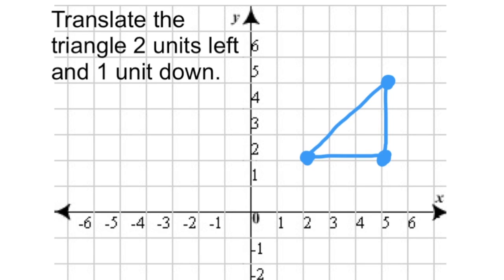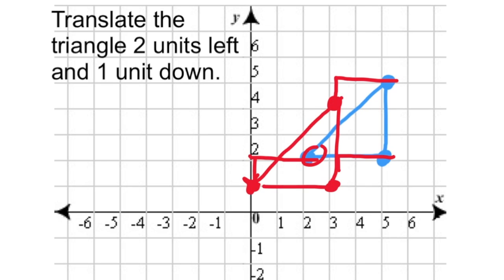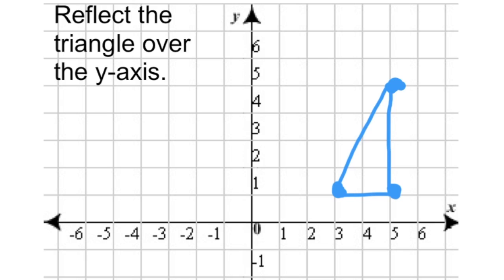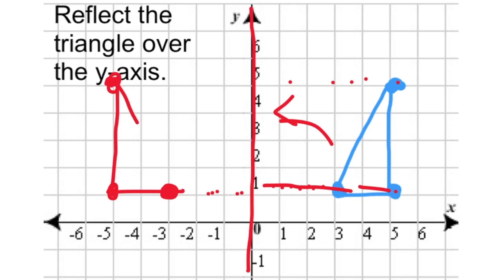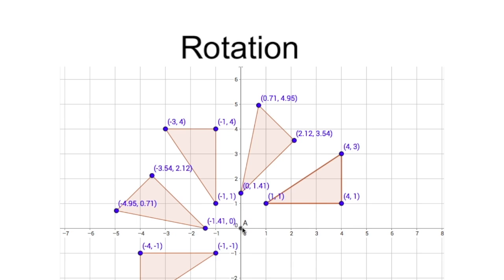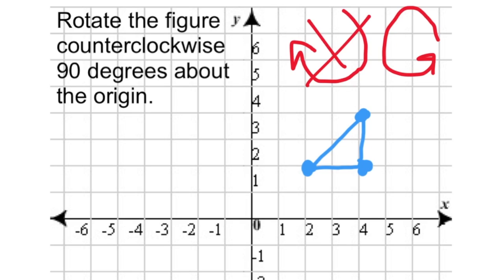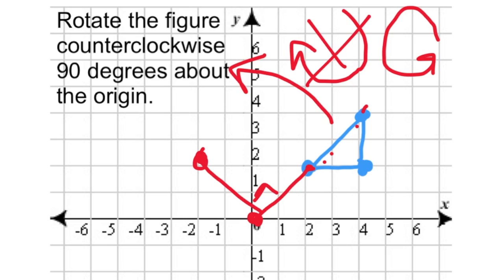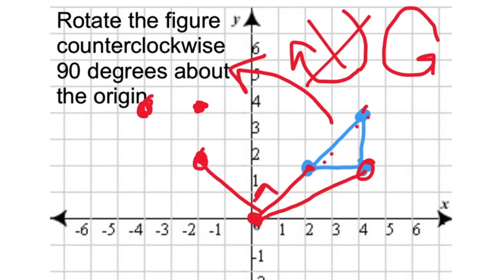Transformations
This video is about transformations: translations, reflections, rotations.